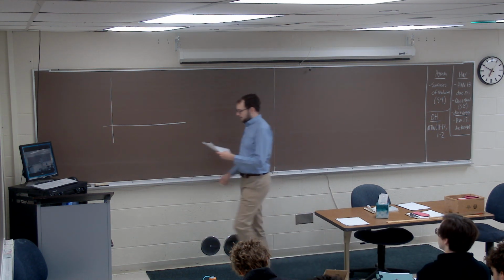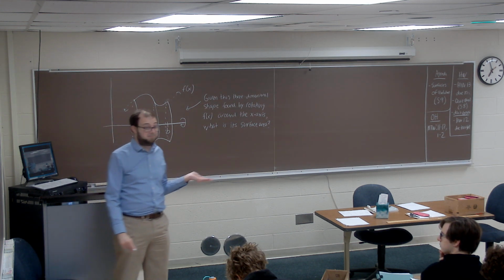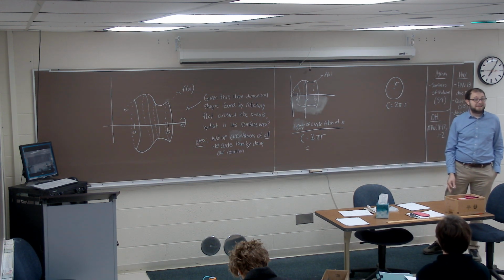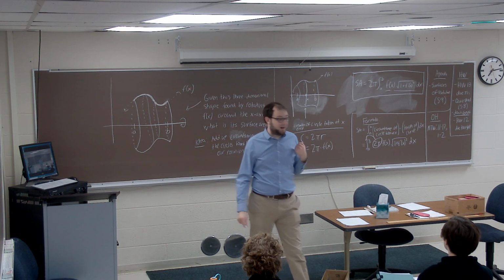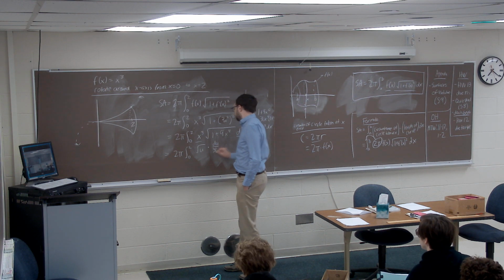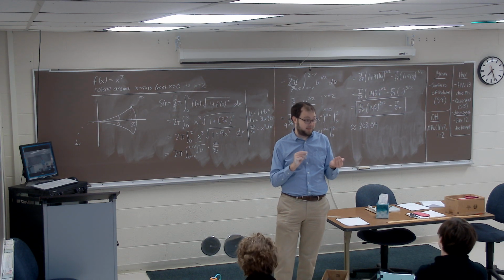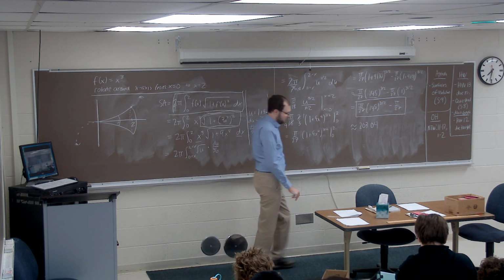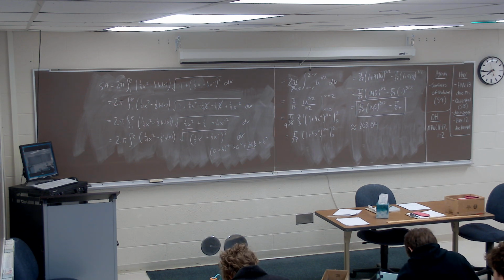MTH 220 - 3/20/23